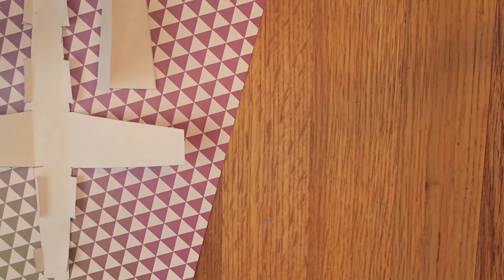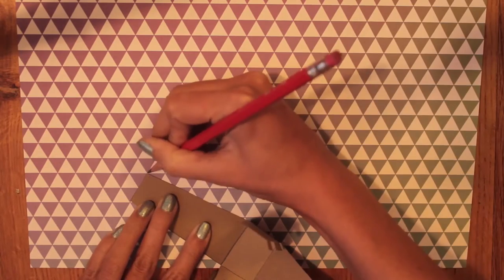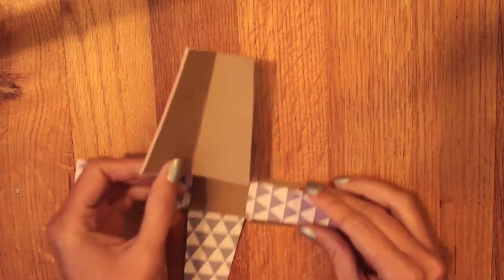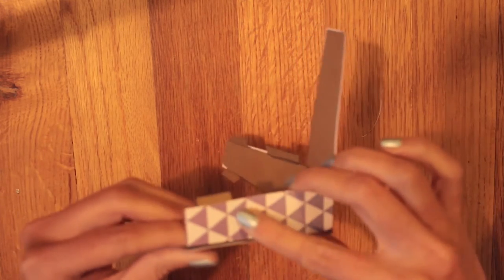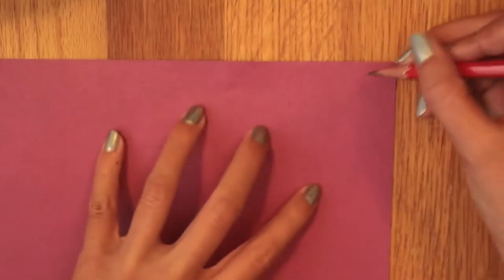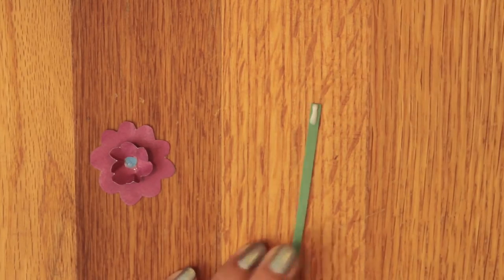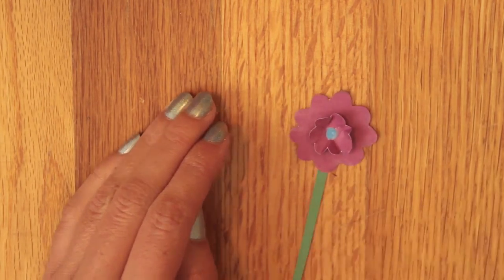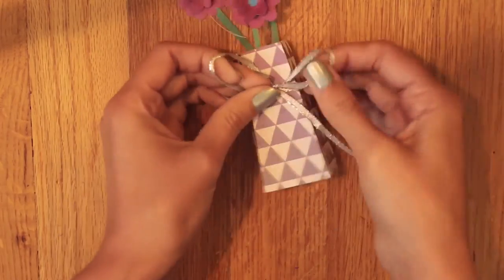Mini Flower Vase Card Tutorial 💐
This video shows how to create a flower bouquet/vase inspired card. You could use this as a birthday card, mother's day card, get well card and more.

About this channel:
On this channel, you will see creative videos, arts & crafts tutorials and DIYs. If you like polymer clay, felt, wire, paper crafts, holiday cards and crafts...that's what you'll find here! The namesake of this channel (a silly singing pug) also makes occasional appearances!